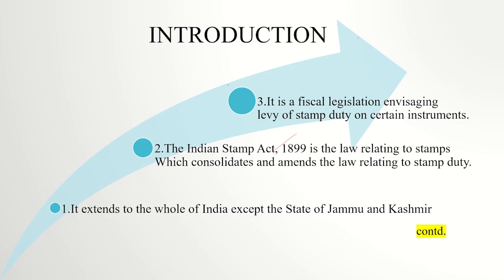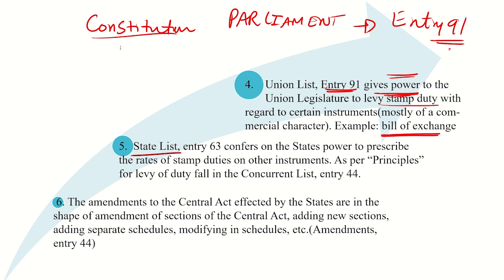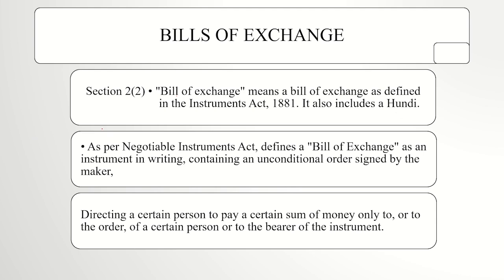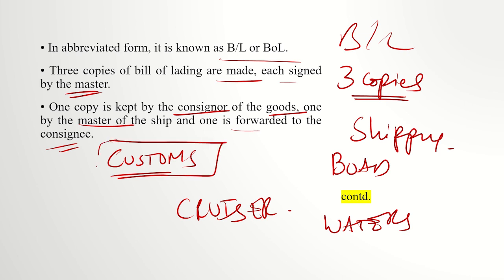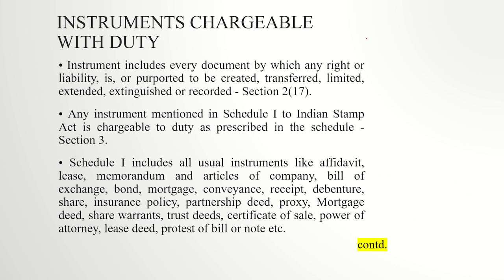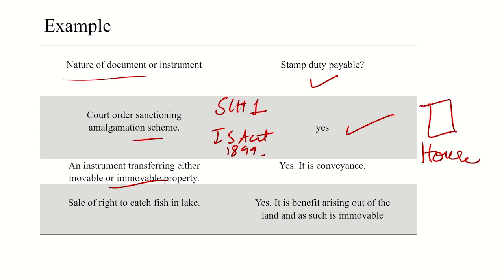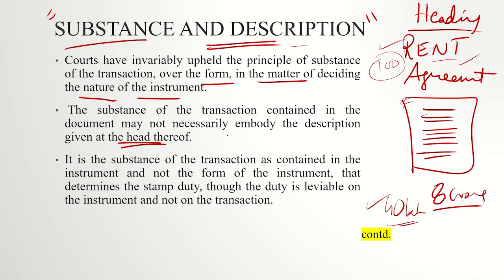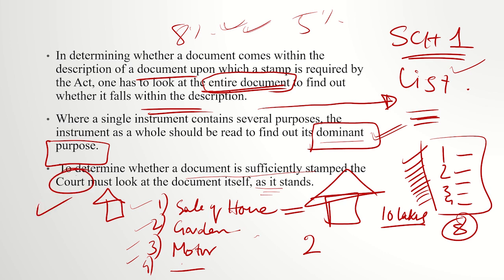Jurisprudence, Interpretation and General Laws, Paper 1 CS executive (English) by CS Alok